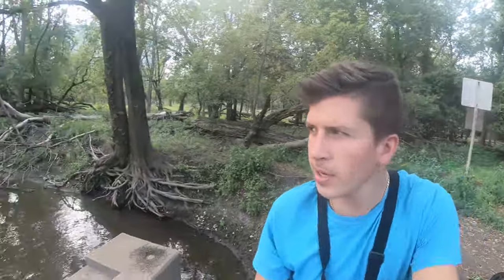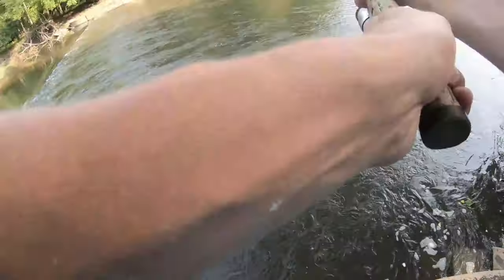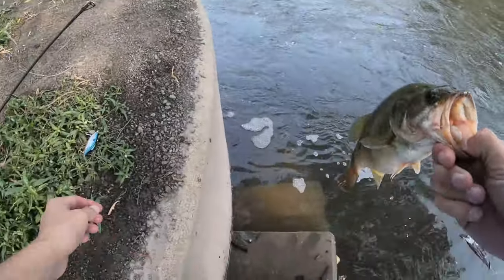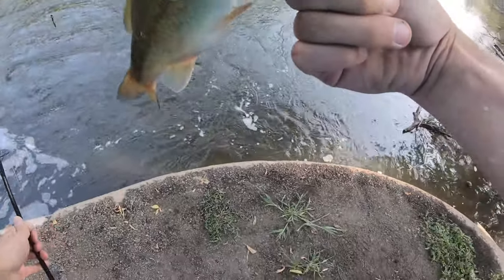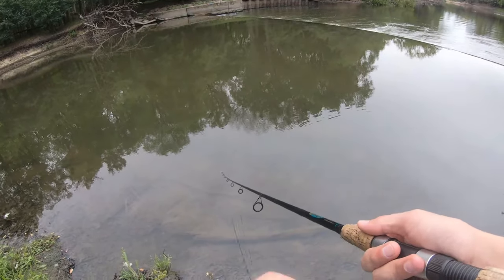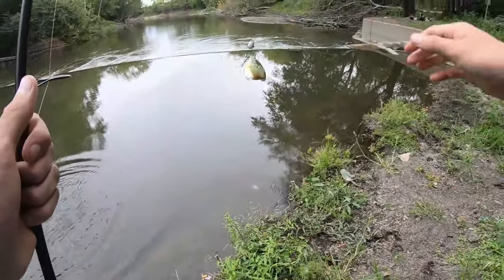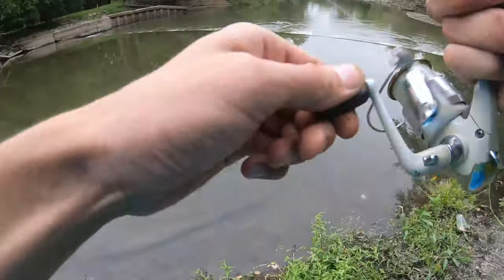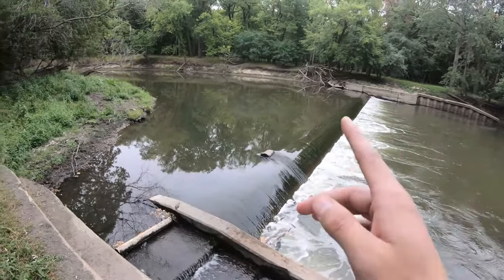FISHING Des Plaines River Dam (SUPRISING)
Found a new area to fish on the Des Plaines River! One side has calm water and the other side has fast moving water! Watch this video to see which side I catch more fish on!

Go pro set up I use